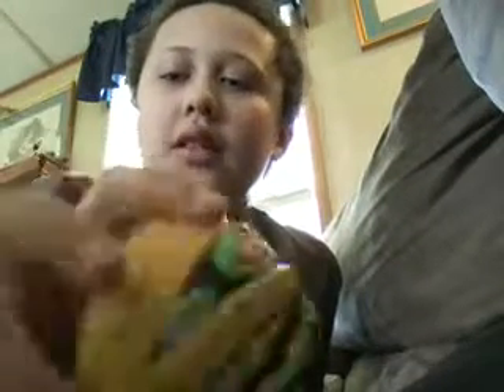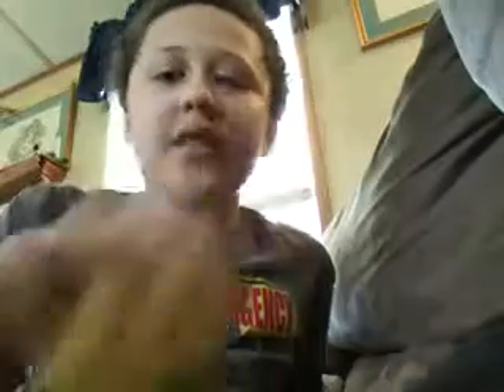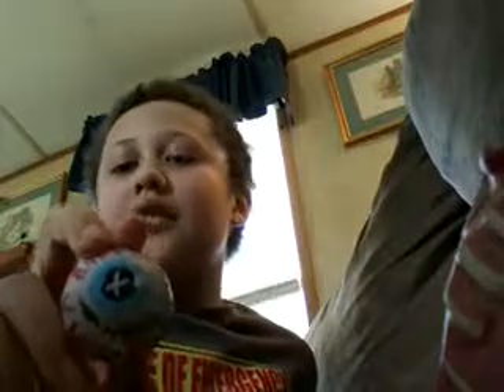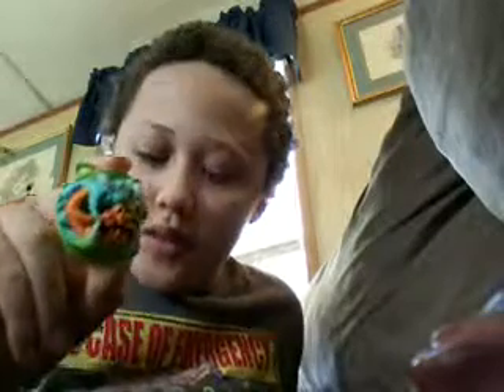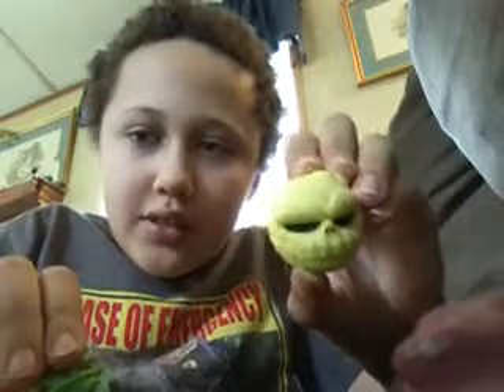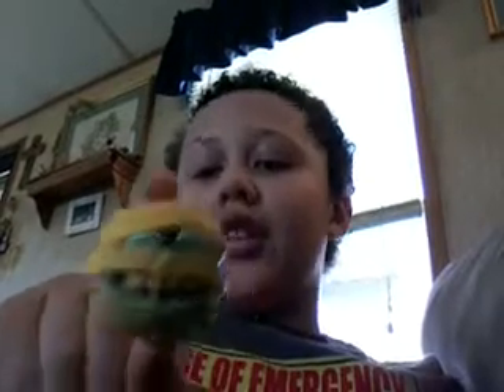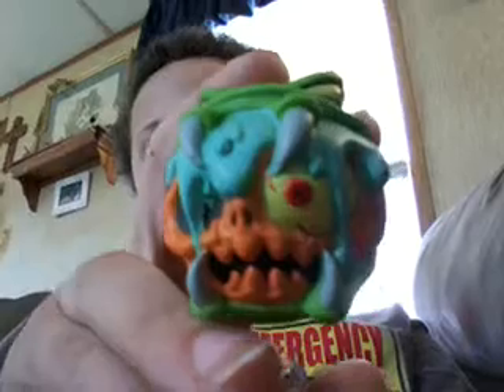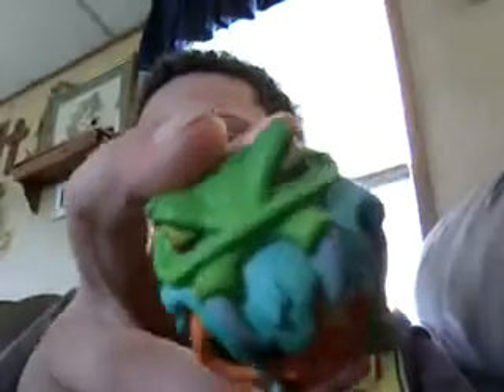Madballs special secret madballs codes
Codes to madballs

001 skull face
002 horn head
003 screemin meme
004 dust brain
005 slobulus
006 oculus orbis
007 ultra rare glow in the dark skull face madball
008?
009?
010 snake bait
011?
012?
013?
I will edit this when I know what
008
009
011
012
013
I can't wait for more !☺😊😀😁😂